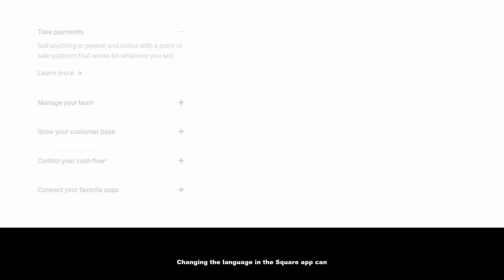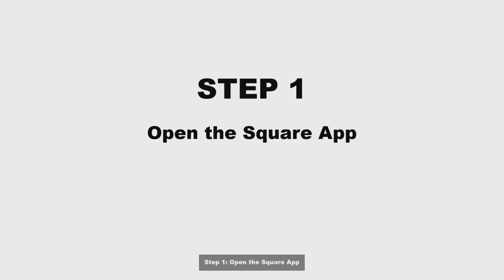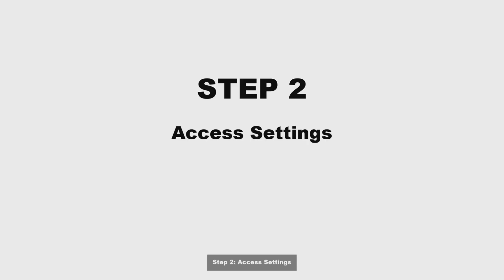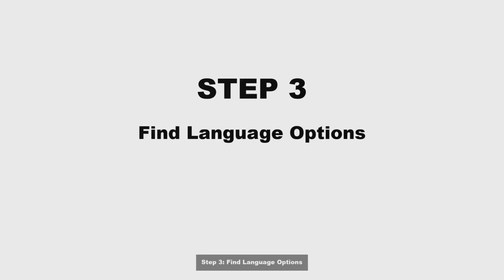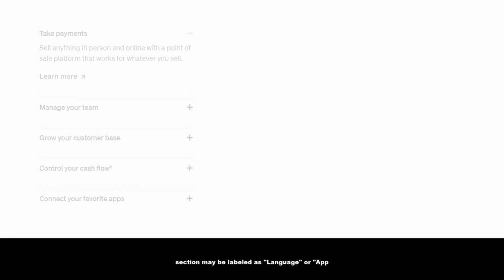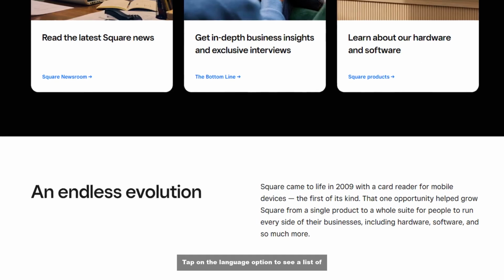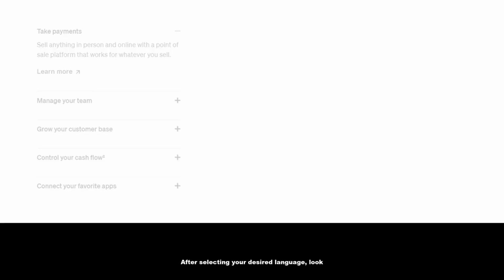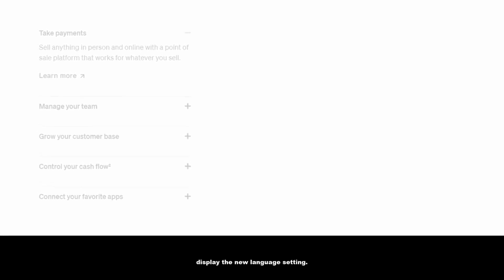How To Change Language In Square APP 2025 (2026)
In this video, we will show you how to change language in Square APP 2025. Whether you need to switch to Spanish, French, or any other language, we've got you covered with easy steps.